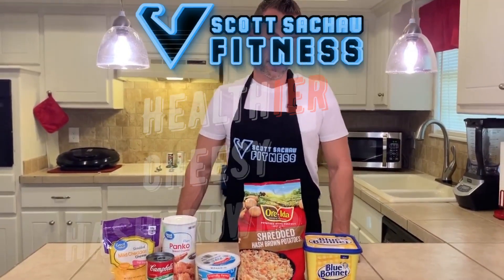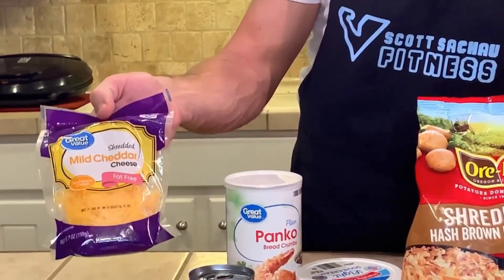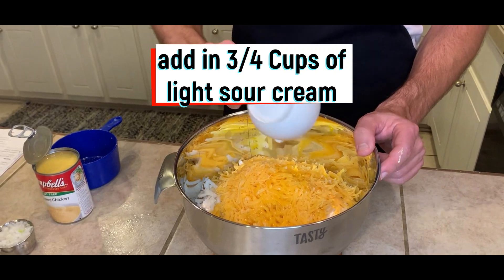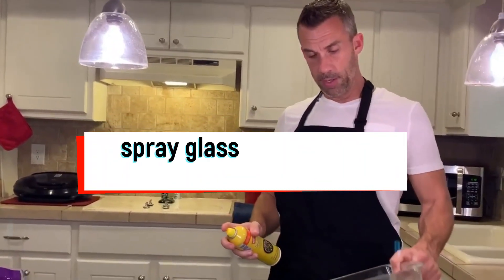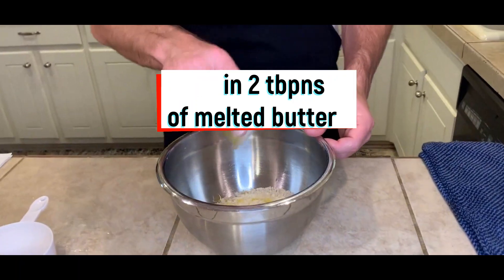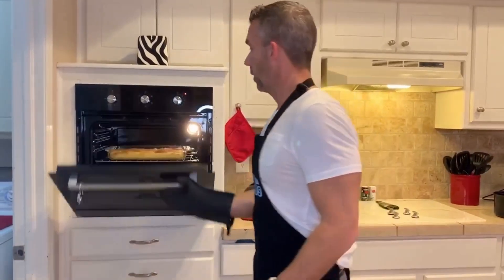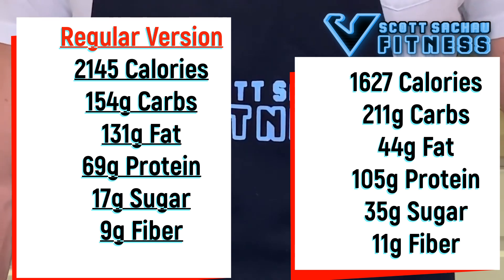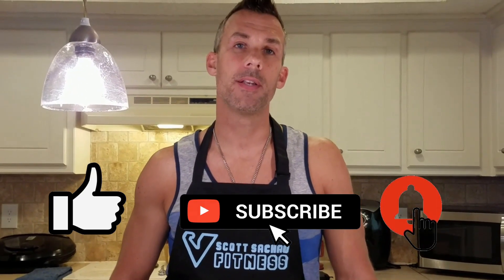do you want soemthing cheesy and healthier? This Cheesy hashbrowns caserole recipe is for you then!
do you want somrthing cheesy and healthier? This Cheesy hashbrowns are for you then
zideo, I take one of my favorite recipes my mom always makes, Cheesy Hash-brown Casserole and make it healthier. A healthy recipe for weight loss. This ended up tasting just like the unhealthy version and it's delicious!

My Overhead Camera Mount:

My light stands for my green screen:

The Tripod I use for filming all my videos:

My home gym: